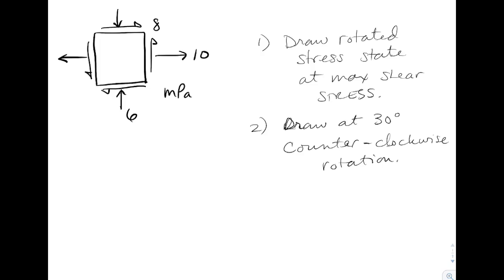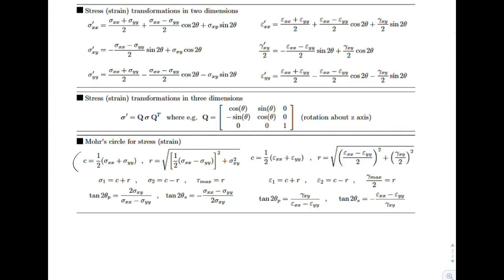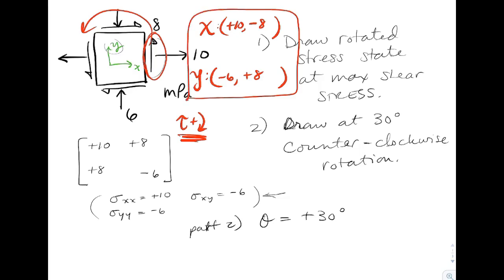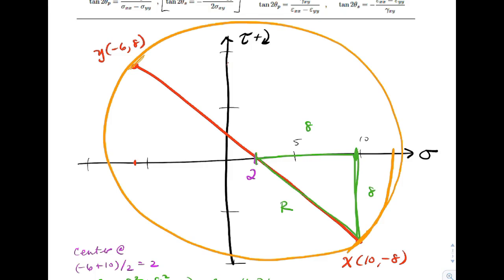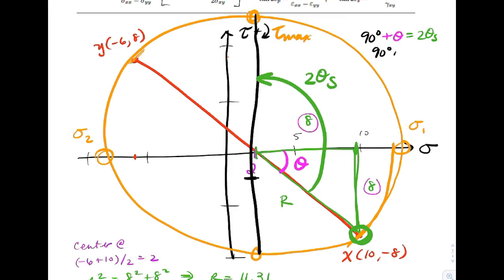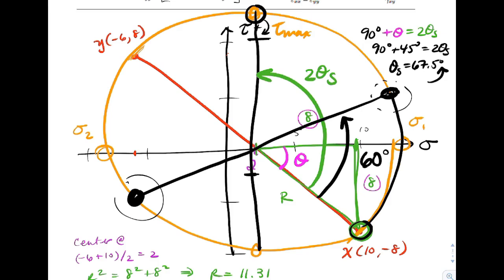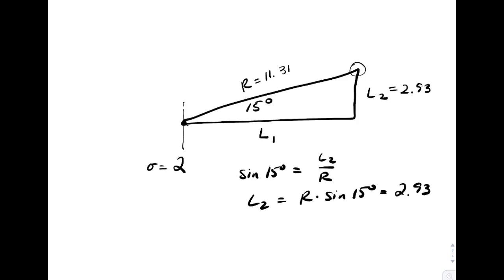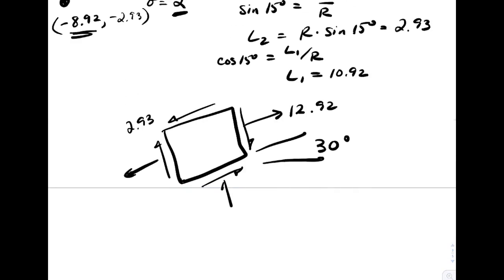Stress Trans 3